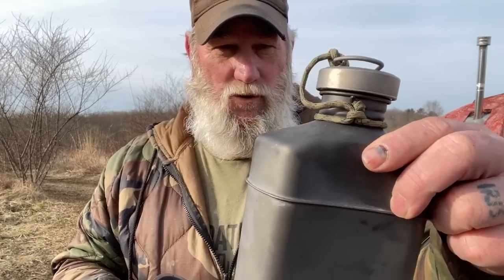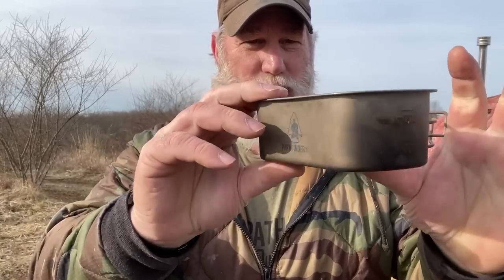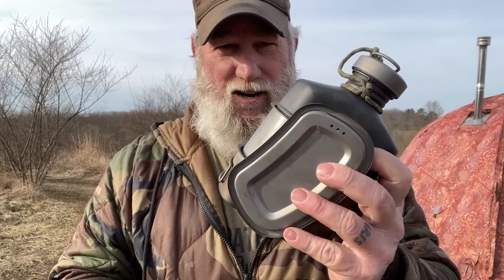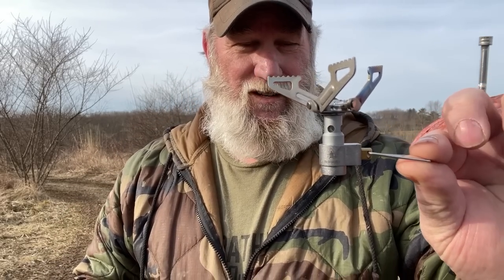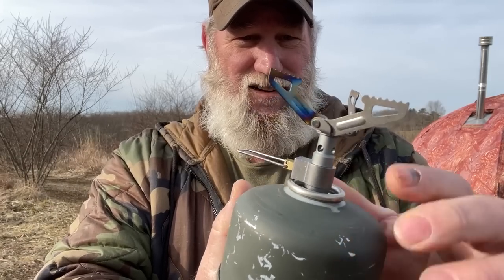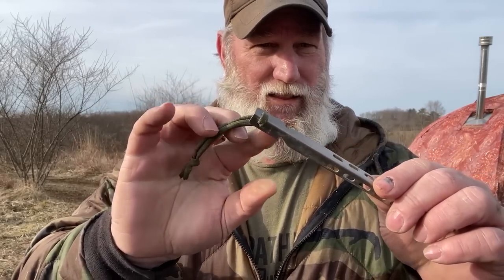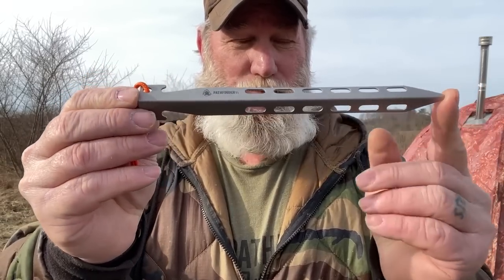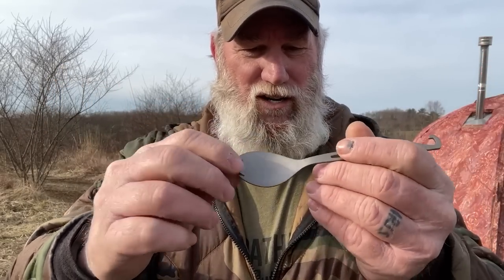Ti Release Canteen Set, Stove, Spork, and HD Stakes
Pathfinder Titanium NEW releases 2/26/2021
Specs and descriptions of new Titanium Pieces
Canteen Cook Set: $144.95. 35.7oz canteen Volume Large Cup 23.4 oz, Small Cup 14.1 oz.
Stove: $21.95
Spork: $13.95
Tent Stakes: $41.95